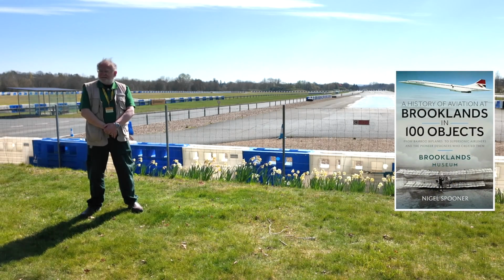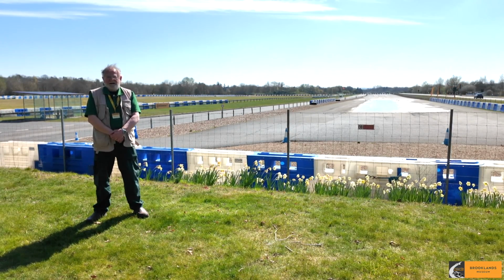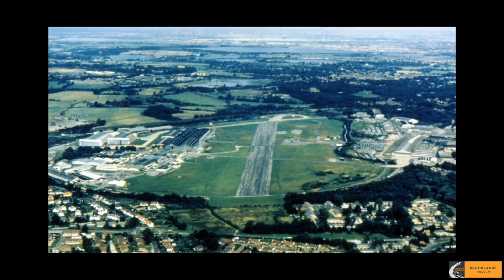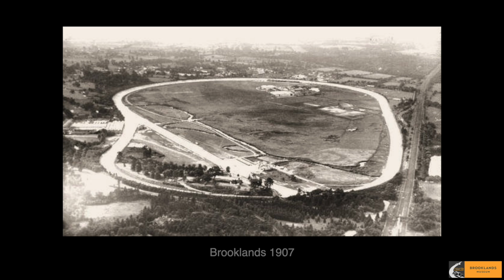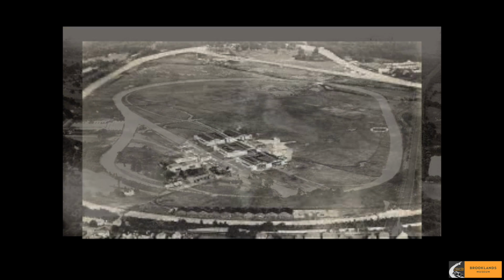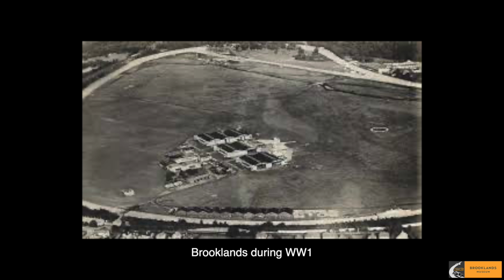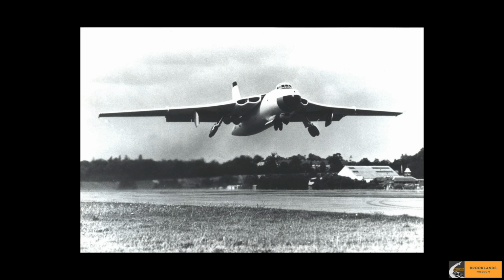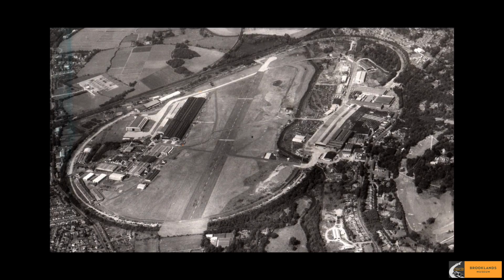Brooklands Paved Runway. A History of Brooklands Aviation in 100 Objects